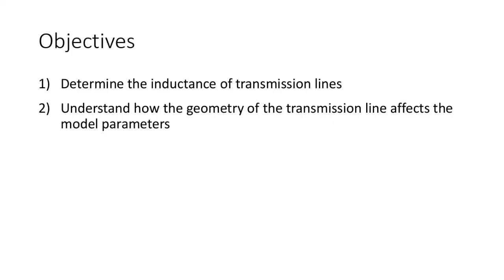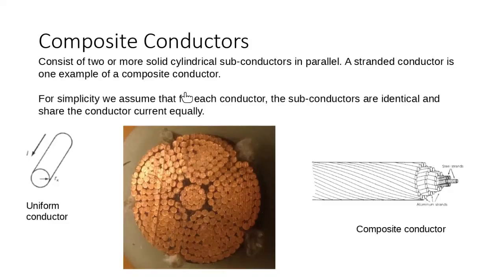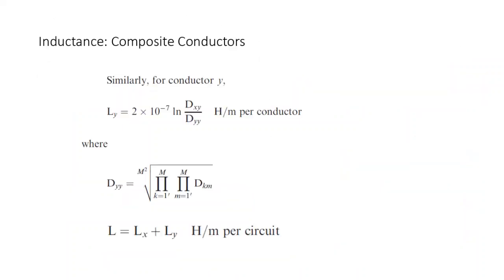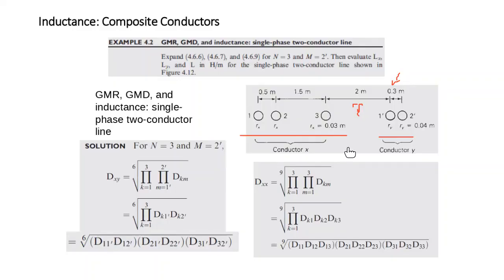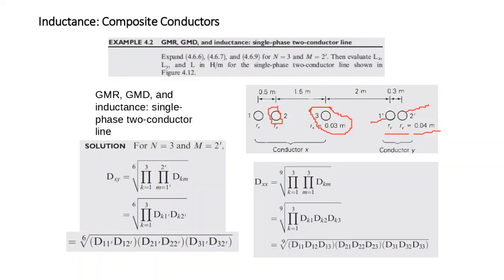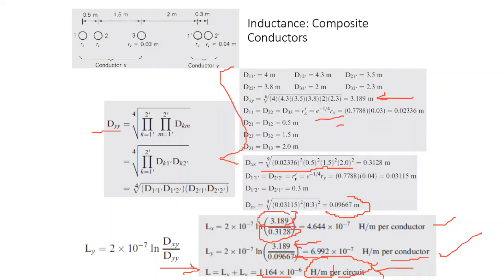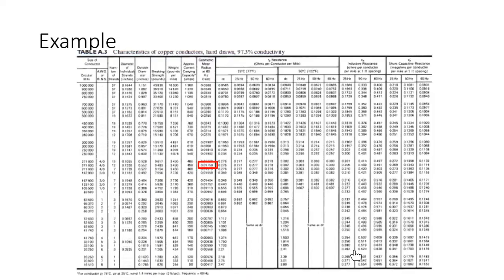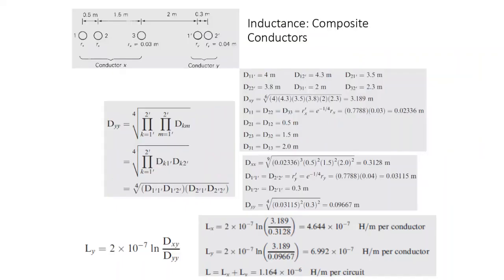Chapter 4 Transmission Line Parameters 4